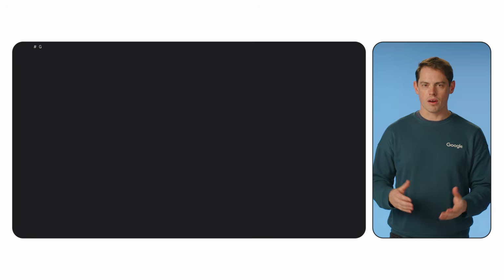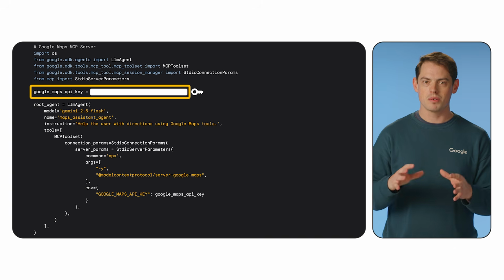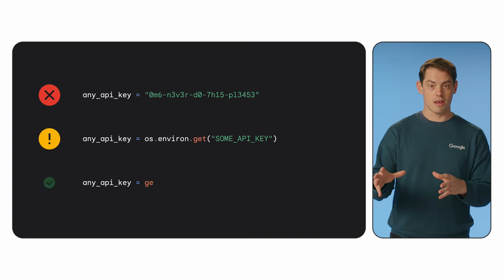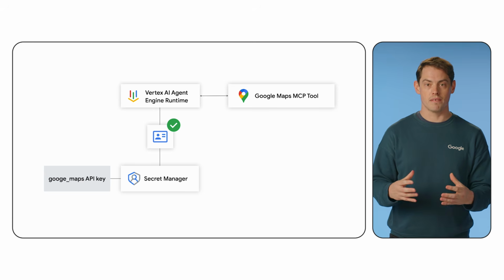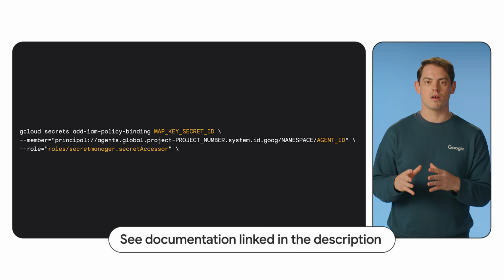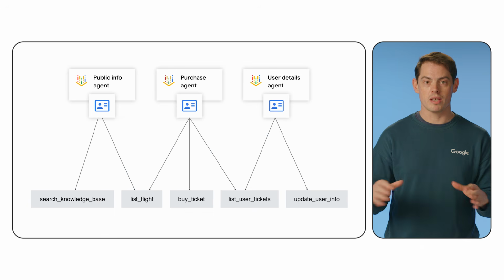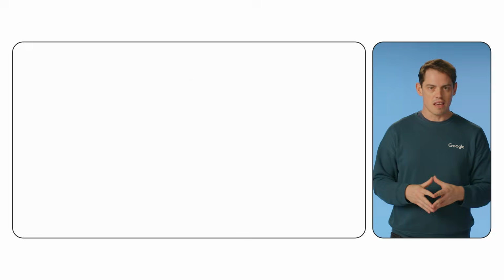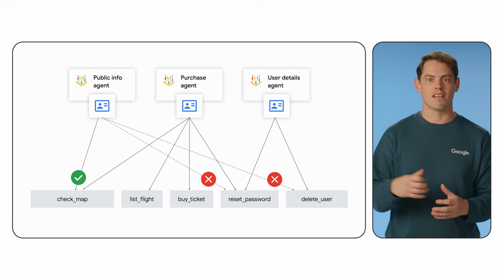Use agent identity with Secret Manager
Aron demonstrates a critical step for deploying an ADK agent that uses Google Maps tool to help users. Learn how to replace an insecure pattern with a Secret Manager. A secure and convenient storage system for API keys, passwords, and other sensitive data.

Chapters:
0:00 - Intro
0:29 - Service accounts vs. agent identity
1:13 - Using Secret Manager with agent identity
1:54 - Auditing and verifying access

Speaker: Aron Eidelman
Products Mentioned: Google Cloud Security